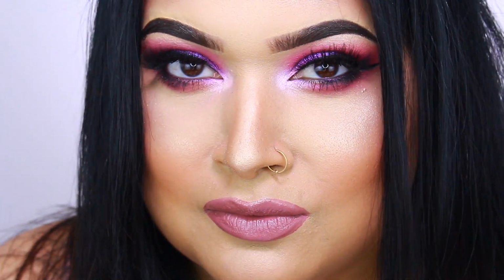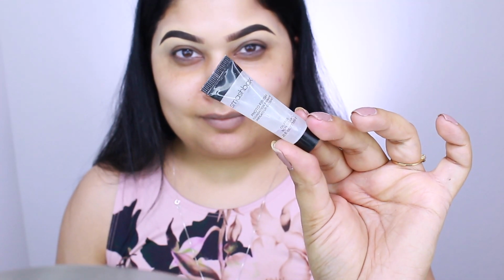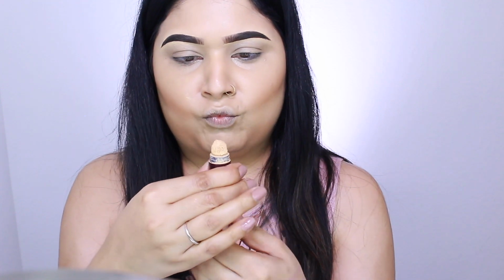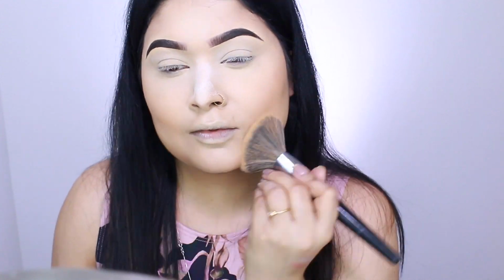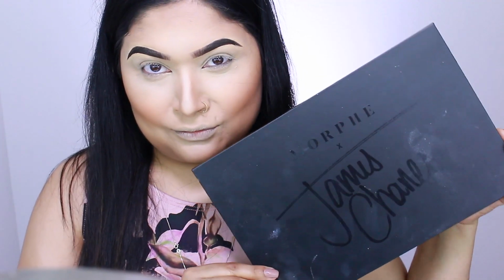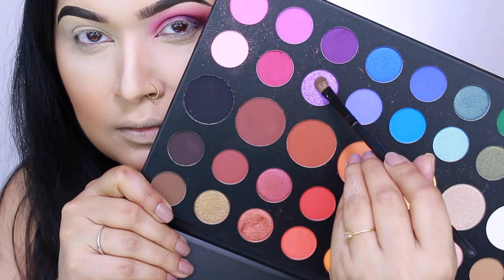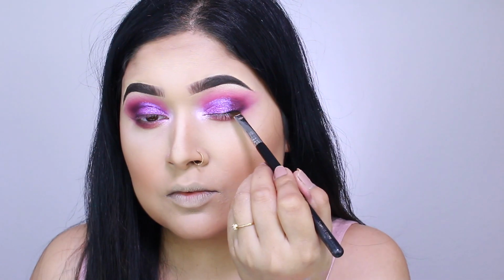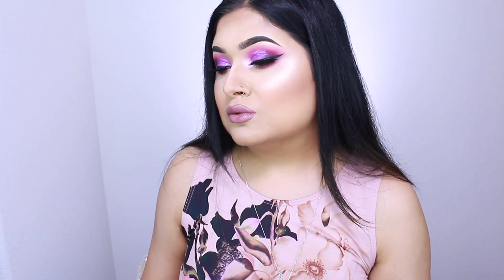GRWM James Charles palette, Pink purple smokey eyes full face makeup tutorial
Hello everyone,
So today I will be creating this bold yet fun and girly look using James Charles Palette by Morphe Brushes. It was so fun to play with these bright and happening colors and to create this glam look. I hope you guys have fun watching and creating this look.
XOXO
RC
Makeup Dilse

*Brow Tutorial

*Beauty, Fashion, Clothing, home etc. on sale price